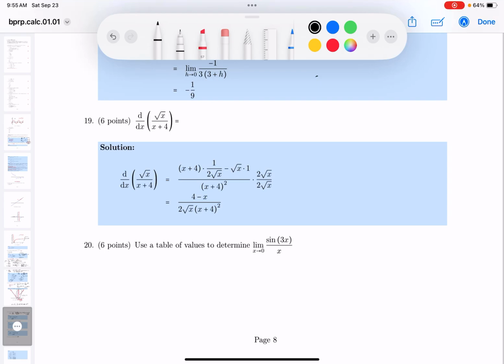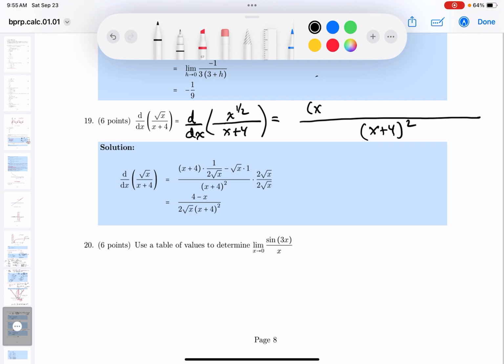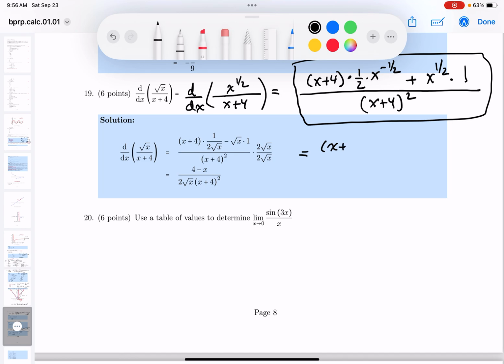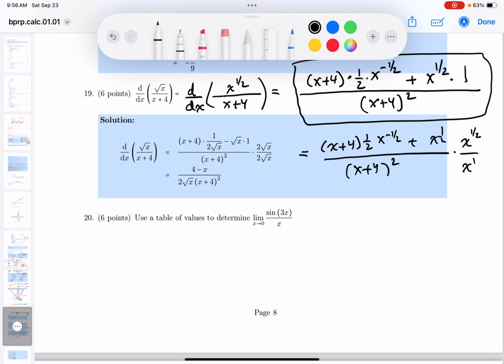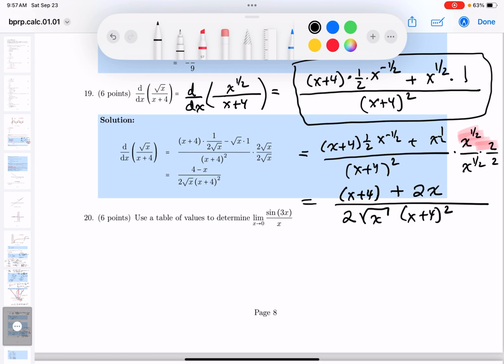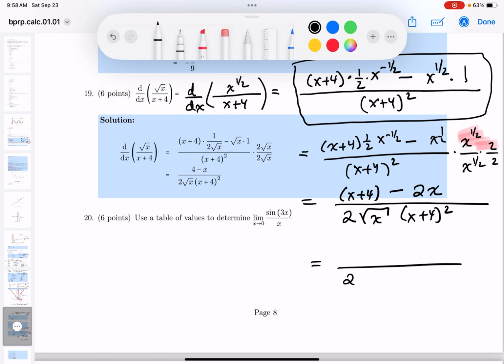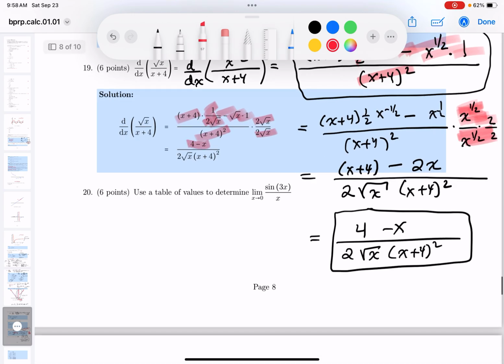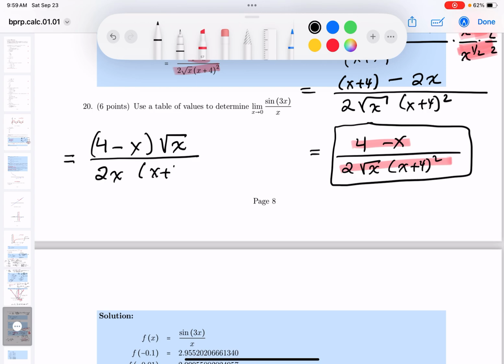mth 121 bprb exam 01 19